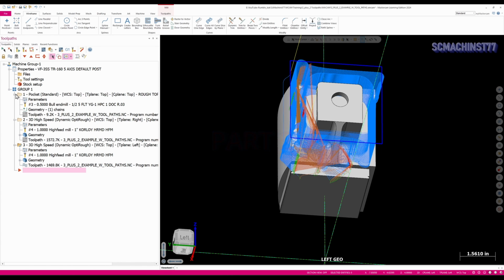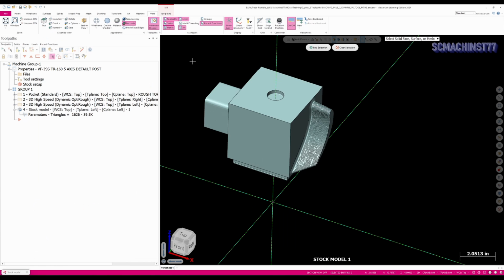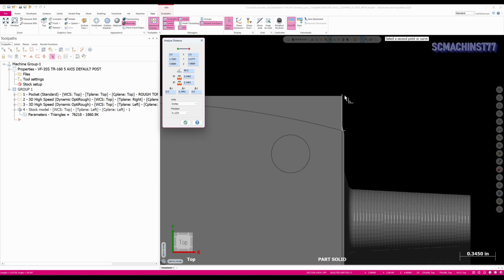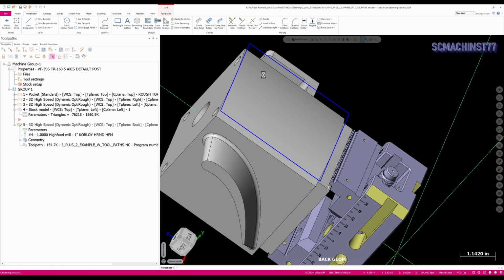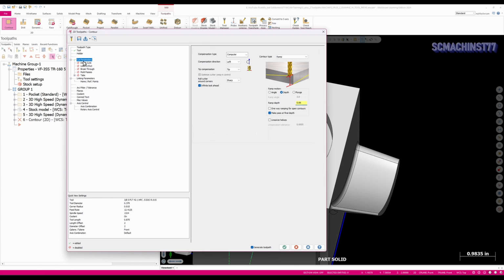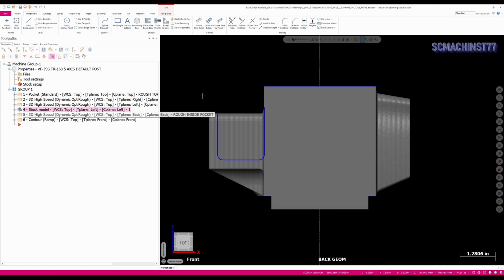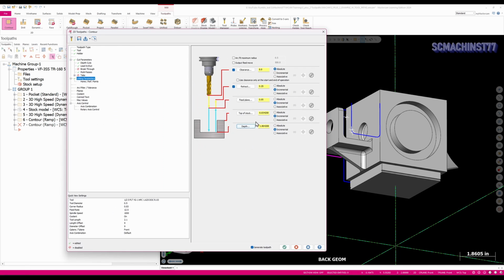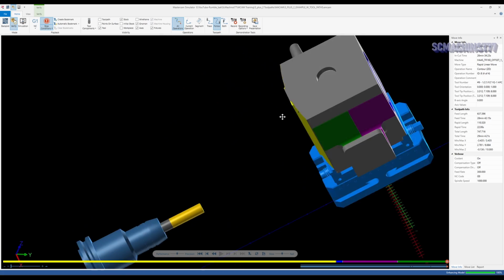3 PLUS 2 AXIS PROGRAMMING MASTERCAM Part 2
This is part 2 of my 3+2 programming videos in Mastercam